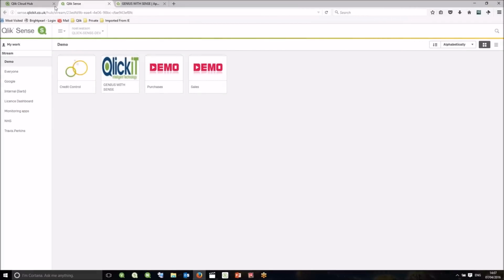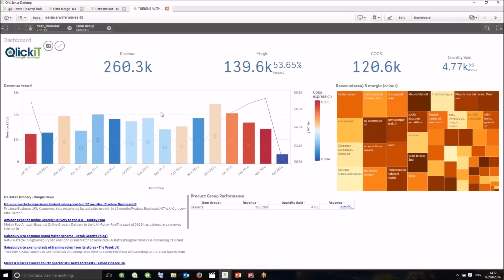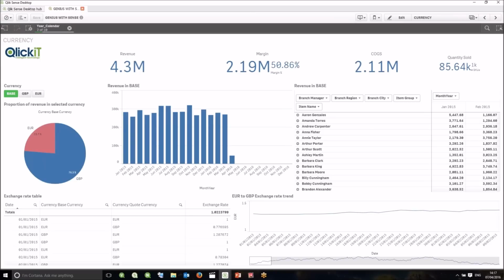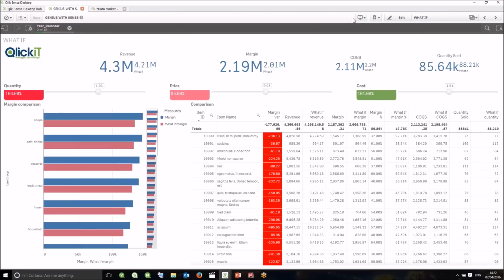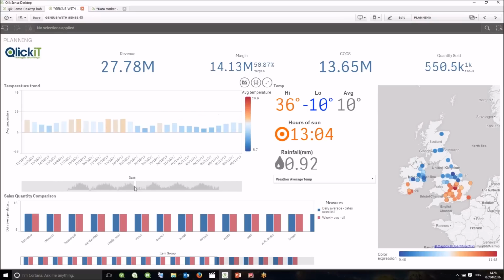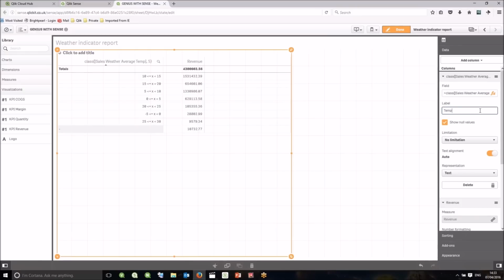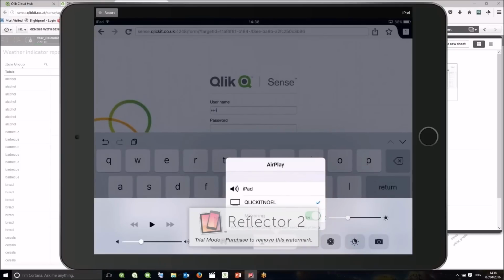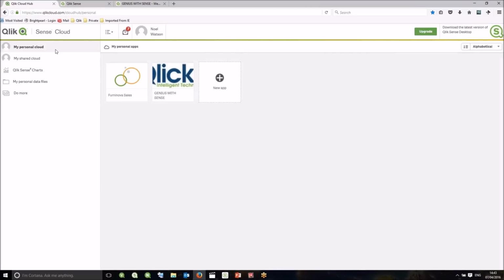Genius with Qlik Sense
Qlik Sense is a powerful and innovative addition to the Qlik platform. Noel Watson, Certified Qlik Sense Data Architect and QlickiT Consultant, demonstrates how he is using Qlik Sense to help QlickiT customers do even more with their data.
In this video, Noel explores how QlickiT maximise the power of Qlik Sense to help our clients make better data-based decisons.